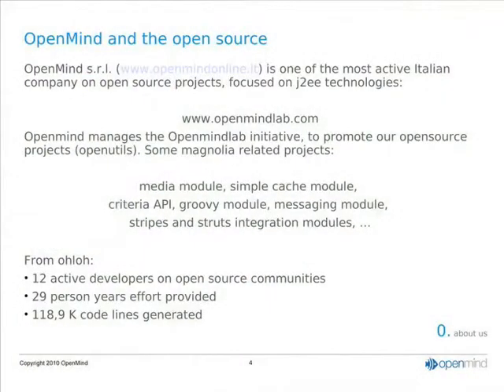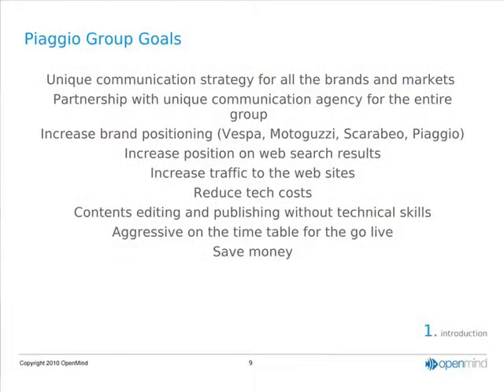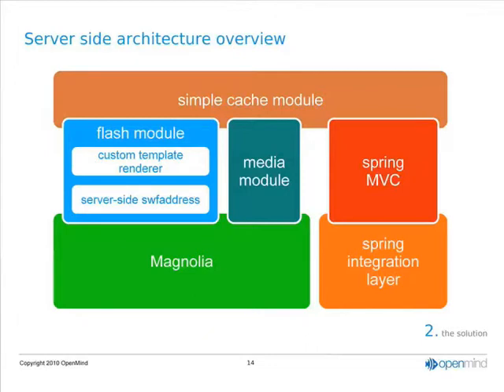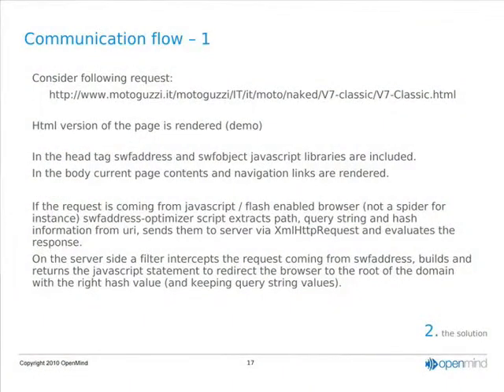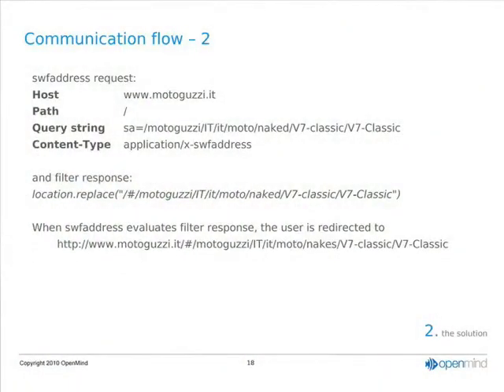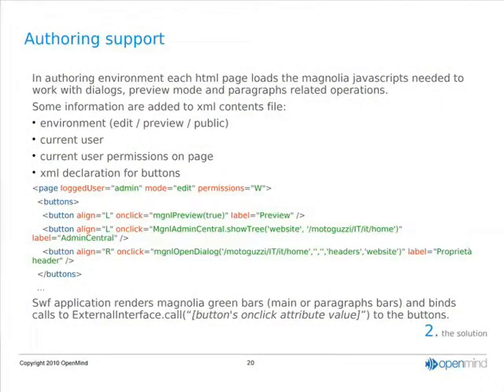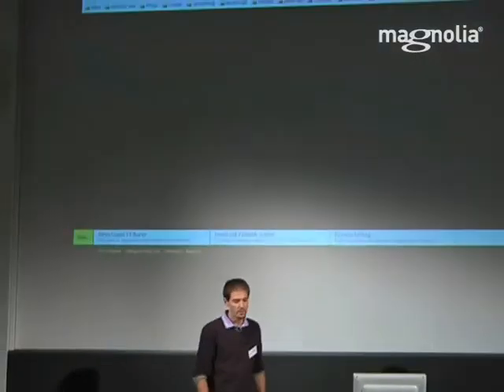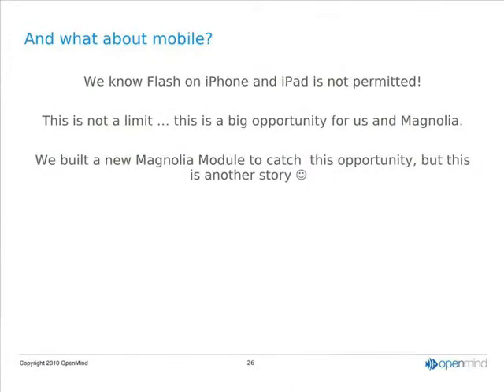Managing Content of Flash-powered Websites with Magnolia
Flash elements or even complete flash based websites can provide a powerful visual impact but are typically hard to maintain and not search engine optimized. This talk will present a solution that uses Magnolia to manages search-engine-optimized Flash content.